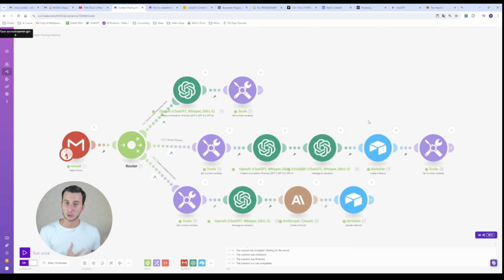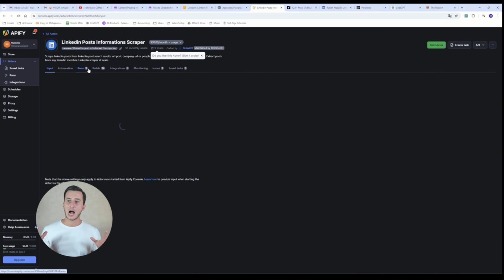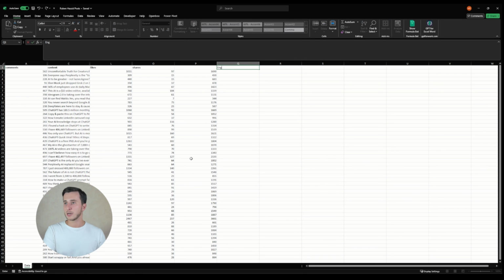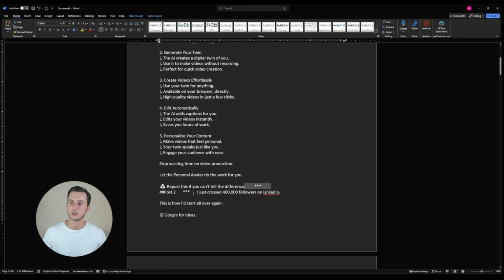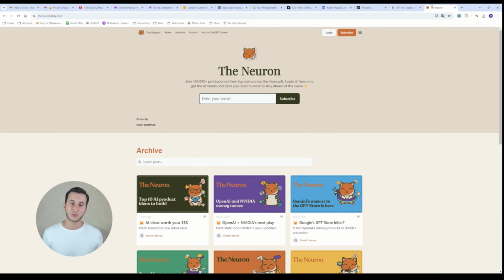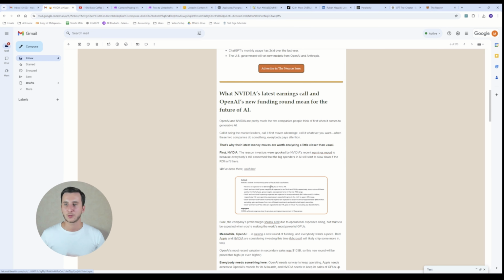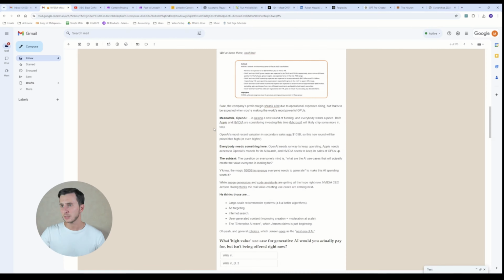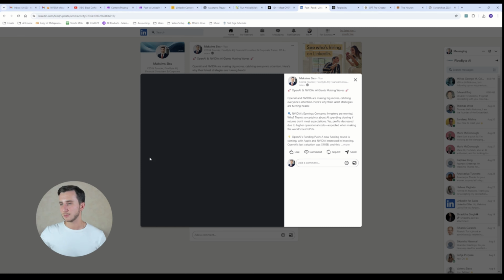AI in Marketing: Effortless Content Creation for LinkedIn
In this video, I'll show you how to cheat LinkedIn brand-building strategy with AI automation. Automatically taking content from the internet repurposing it in a certain style or role play and posting it on LinkedIn. Save hours of manual work daily and boost engagement inspired by the best people in the industry.

Whether you're a marketing professional, business owner, or entrepreneur, automating your LinkedIn content generation can drive growth and improve your brand's visibility. Watch as I break down how to use AI to consistently deliver high-quality posts that attract your target audience and keep your network engaged.

Timestamps:
0:00 - Introduction
1:30 - Overview of the Automation
4:51 - Scraping Influencer Data
5:53 - Prepare data for training an assistant
6:57 - Picking the best posts for style copy
12:08 - ChatGPT creating instructions for OpenAI assistant
14:10 - Creating a custom OpenAI Assistant
15:00 - Picking the information source for the posts
15:25 - Make.com Automation Workflow Review
17:32 - GPT Assistant reads pictures
19:49 - Removing "AI" wording
21:05 - Running the whole scenario
24:40 - Posting on LinkedIn
25:55 - Final Remarks